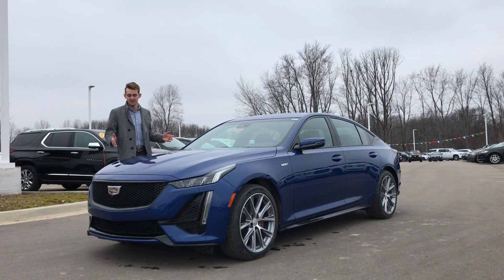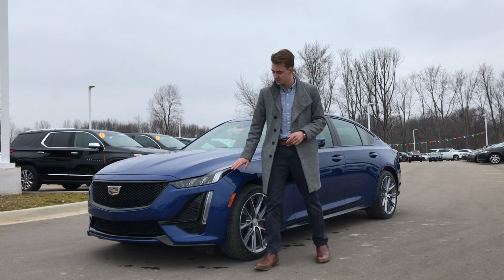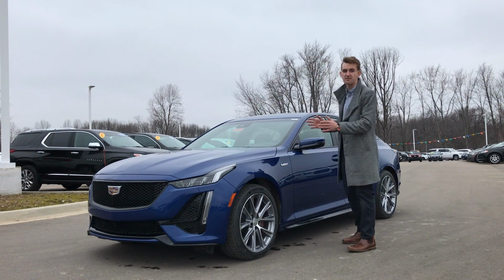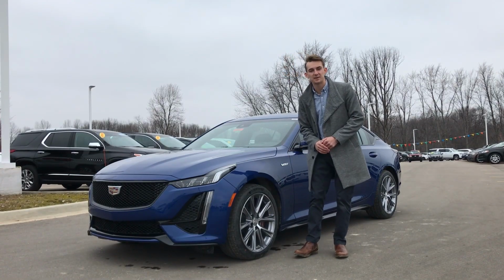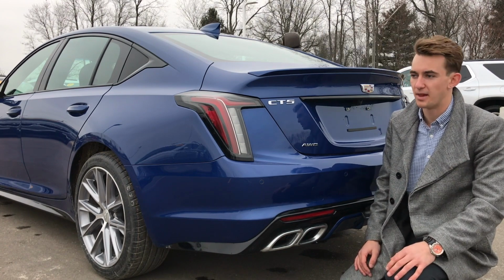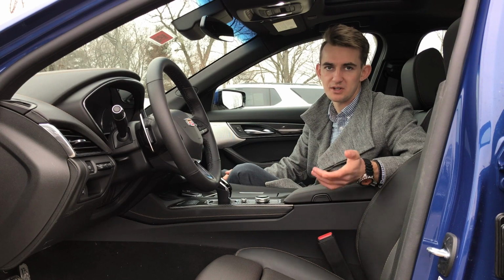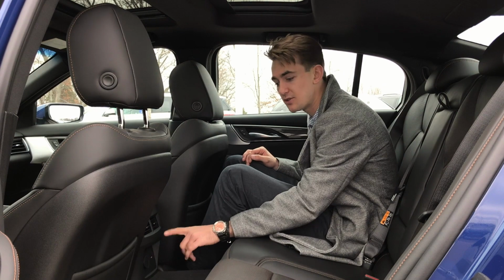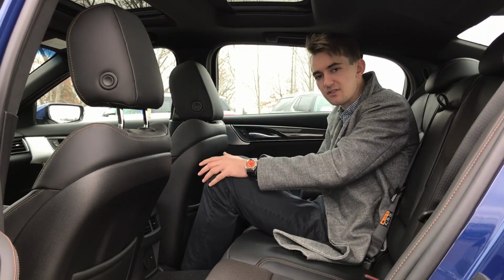2020 CT5-V Review | The Basis Of A Great Cadillac.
Today we have a quick overview of the CT5-V. Enjoy!